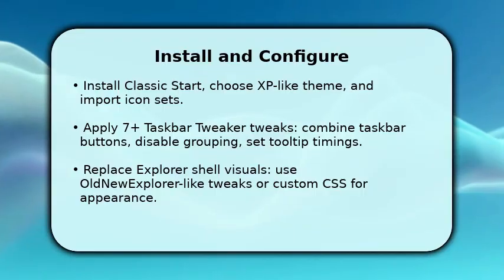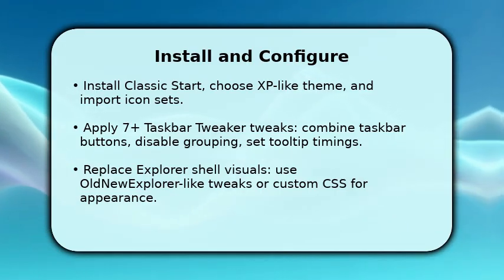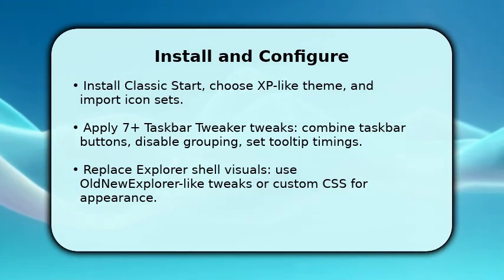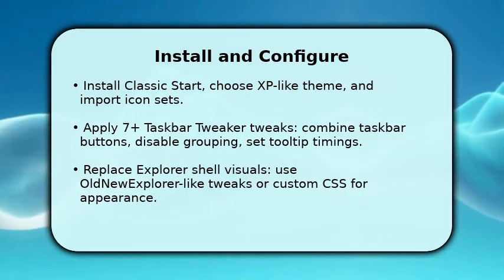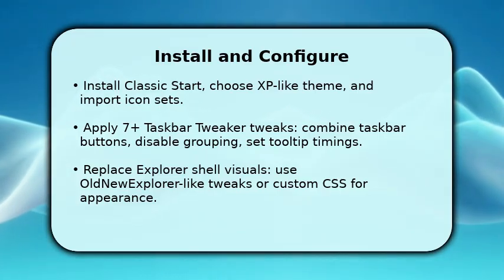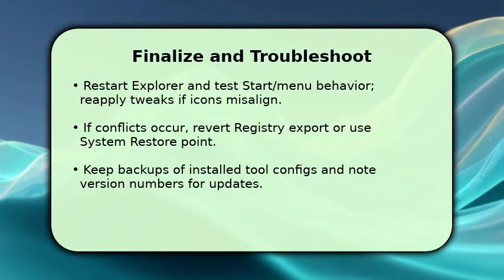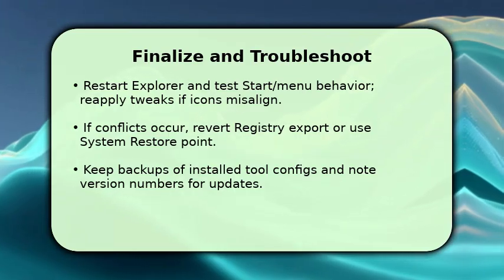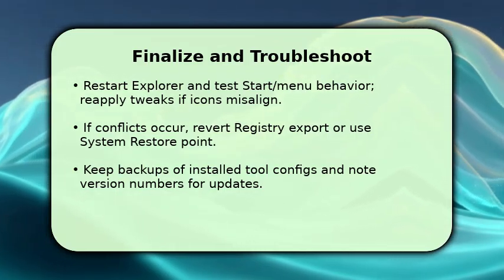How to Get Windows Xp Taskbar on Windows 11 (full Guide)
Discover the steps to bring back Windows XP's iconic taskbar on your modern Windows 11 setup. This comprehensive guide will walk you through customizing and restoring elements of an older interface within a contemporary operating system, ensuring nostalgia meets functionality.